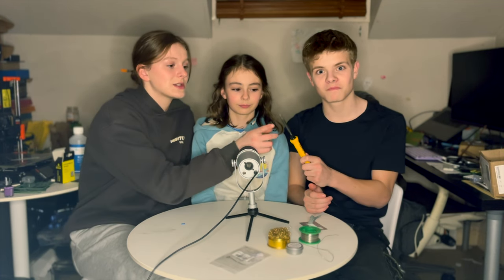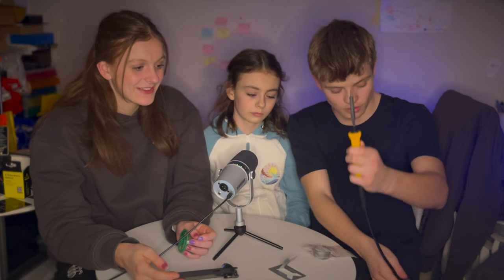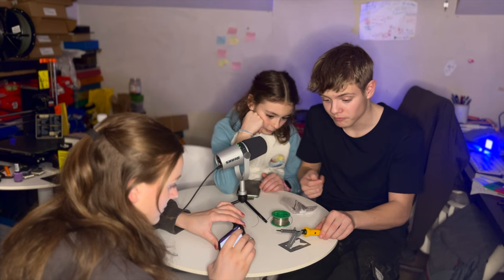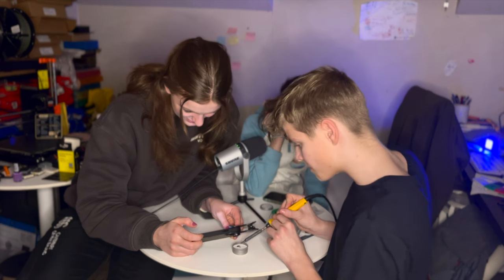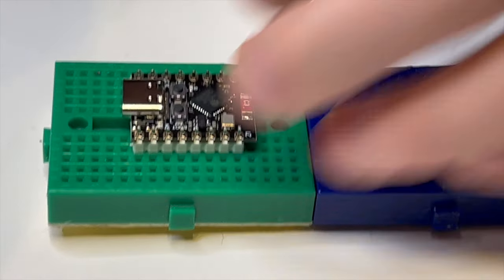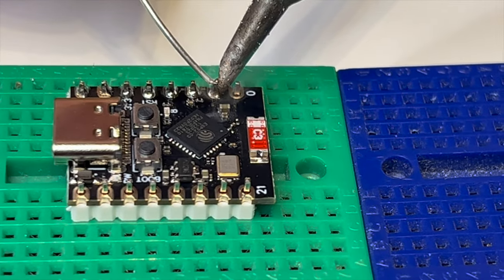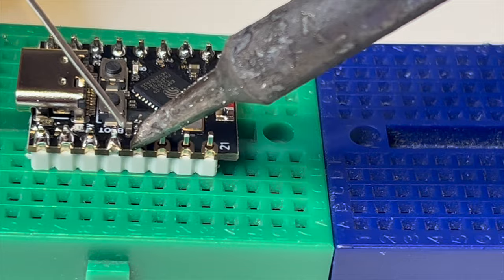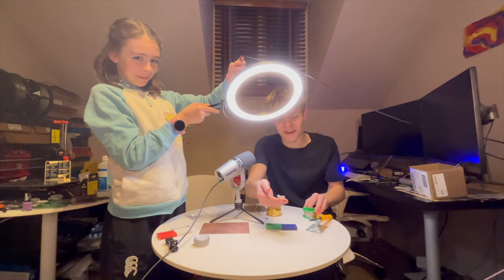Transform Your Soldering Iron 🔧: This Simple Trick Surprised Us! 😲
In this video, we dive into the world of soldering iron maintenance. We all face issues with our soldering irons over time, but what if there's an easy fix that's often overlooked? Join us as we explore a simple yet effective trick to breathe new life into your soldering iron. Whether you're a seasoned electronics enthusiast or just starting out, you'll find this tip incredibly useful.

Links🔗
✴️ Link to our article:

✴️ Tip Tinner links:
UK Amazon.co.uk

✴️ Code and Raspberry Pi Pico Pinout Bundle

✴️Limited Addition VS Code Coaster: